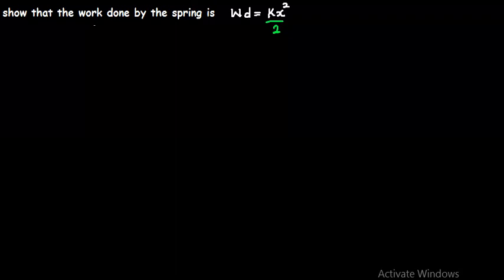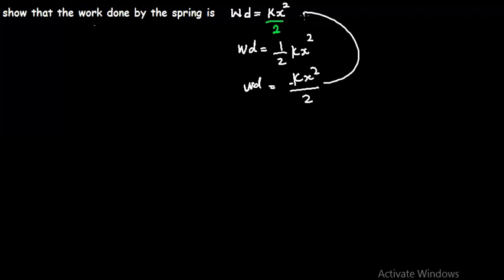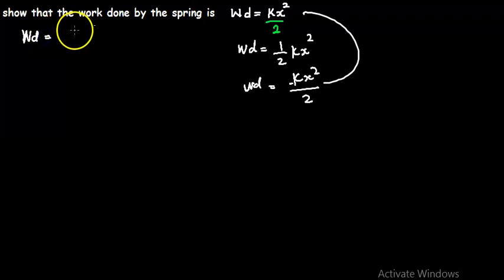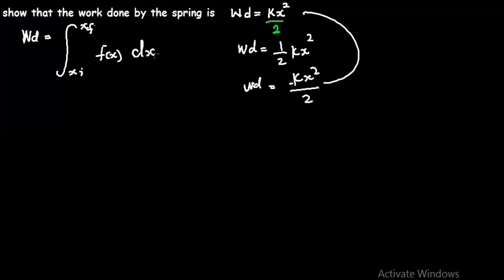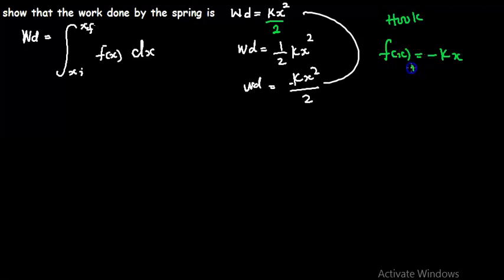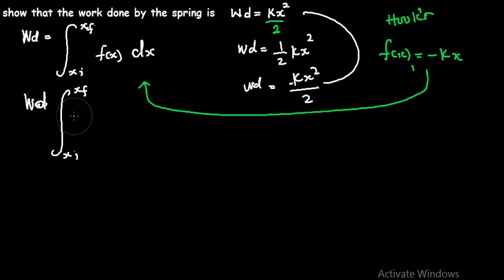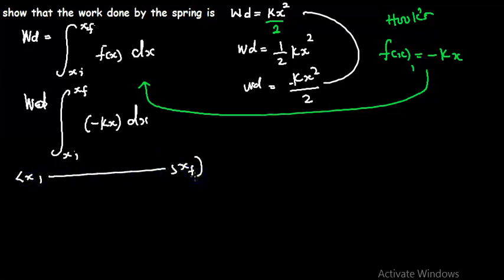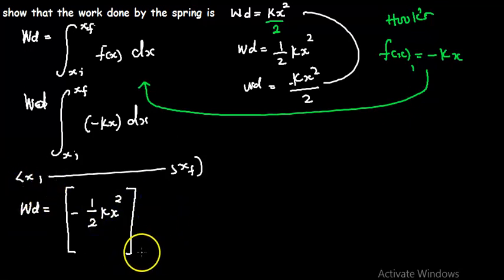Work Done by a Spring: Derivation of Wd=1/2Kx^2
This detailed explanation provides a step-by-step breakdown of how to derive the formula for the work done by a spring. Starting from the definition of work and Hooke's Law, each step is carefully explained, including the substitution of the force expression into the work formula, integration, and simplification. By understanding this derivation, readers gain insight into the relationship between displacement and the work done by a spring, leading to the fundamental formula wd=1/2Kx^2